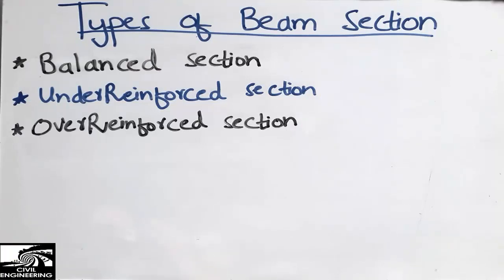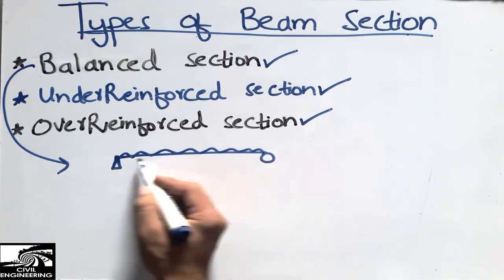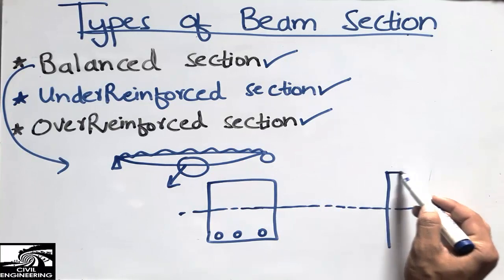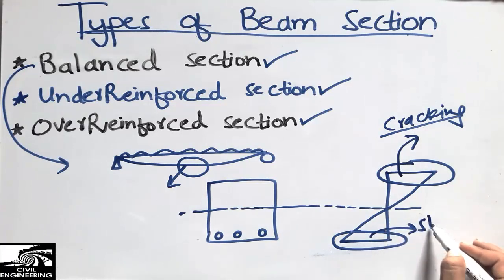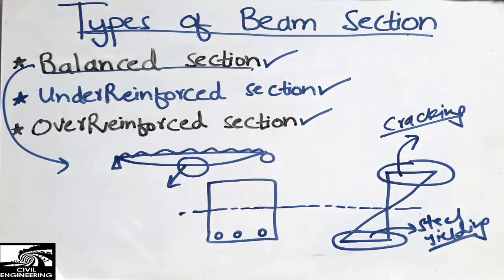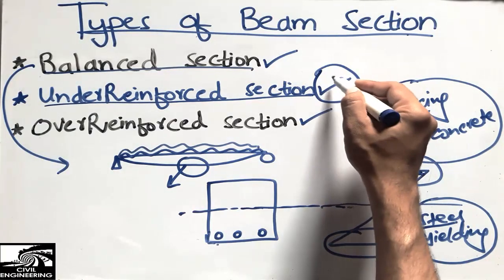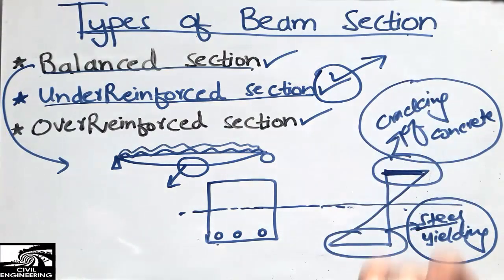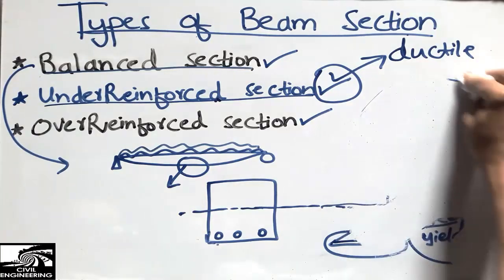Types of RCC Beam Sections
This video shows the types of RCC beam sections. There are three main types of RCC beam sections. These are,
1. Under reinforced beam section
2. Balanced Section
3. Over reinforced section.